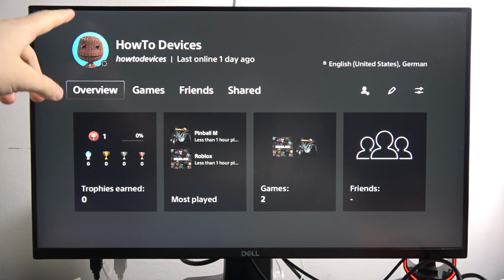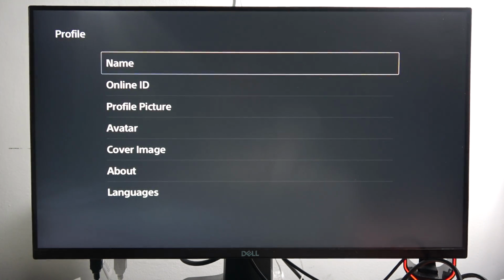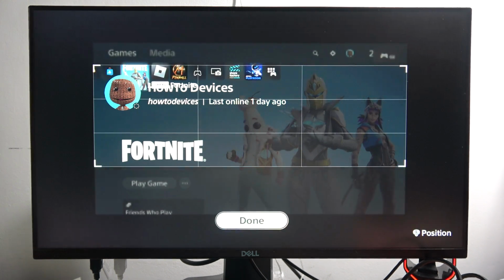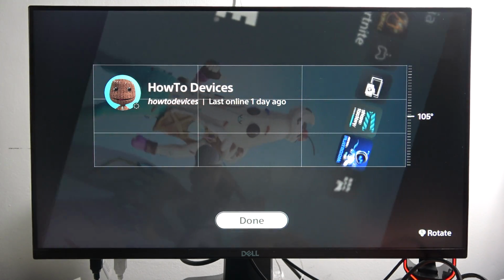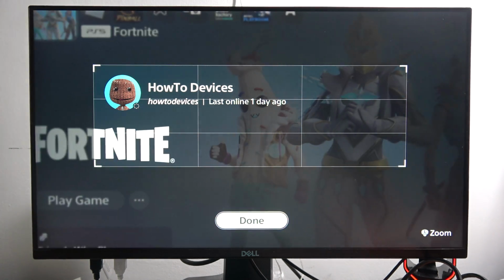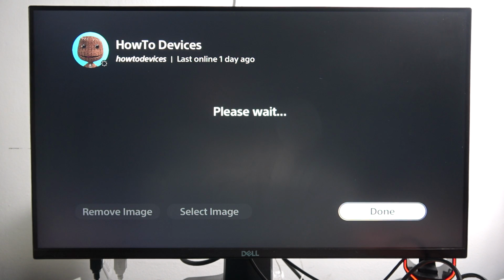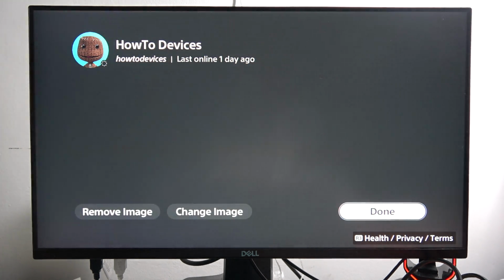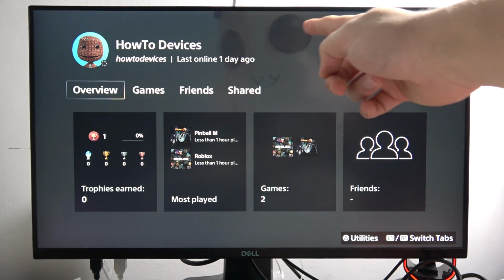PS5 Slim: Change Profile Background on PlayStation 5 Slim - Change Profile Cover Image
Give your PlayStation 5 Slim a personal touch by learning how to change the profile background in this video. Follow the simple steps to customize your profile cover image on the slim version of the Sony PlayStation 5, allowing you to add a touch of individuality to your gaming identity.